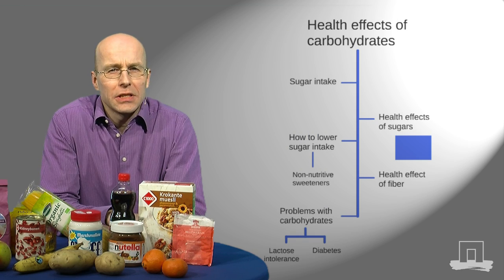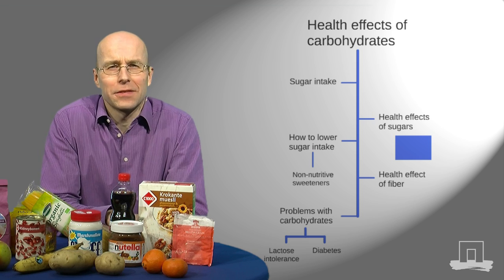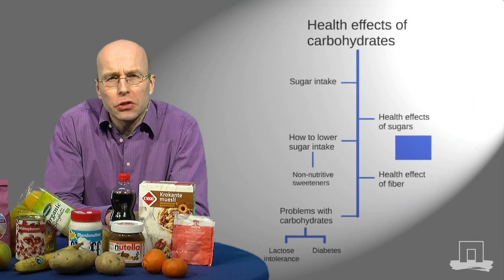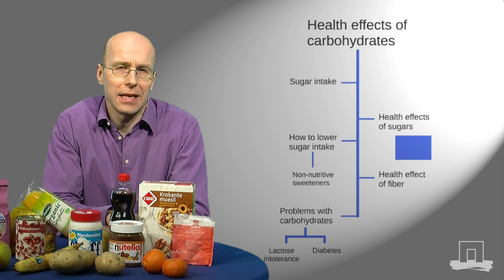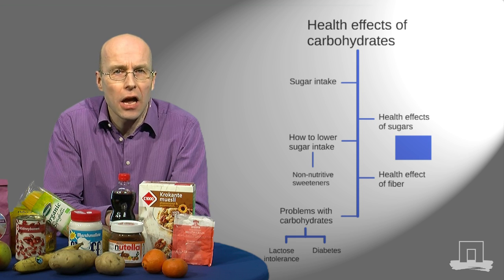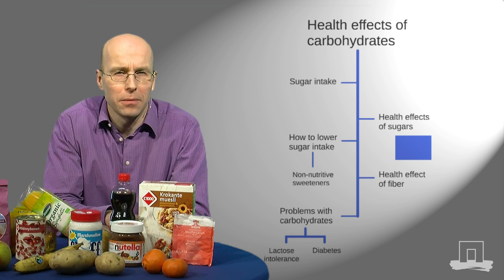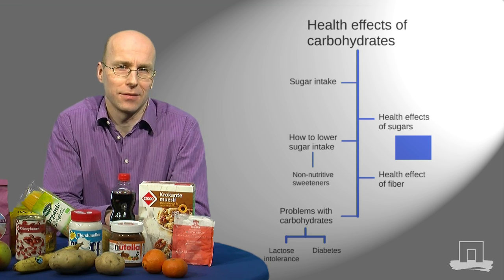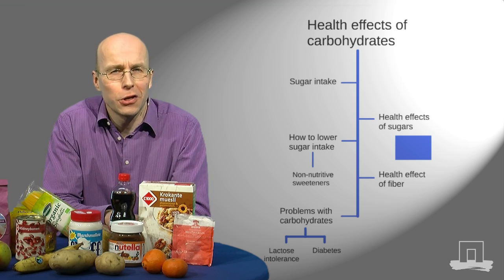NUTR101x MOOC- Introduction Video for Week 3